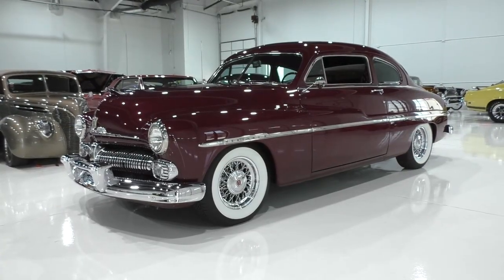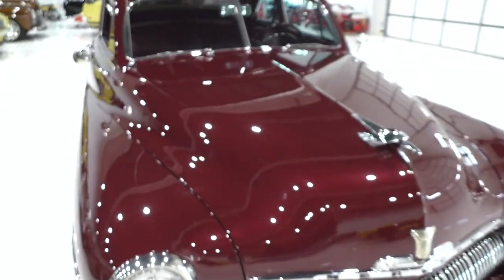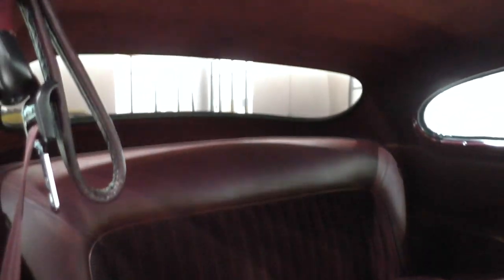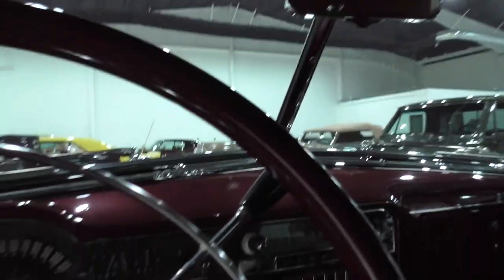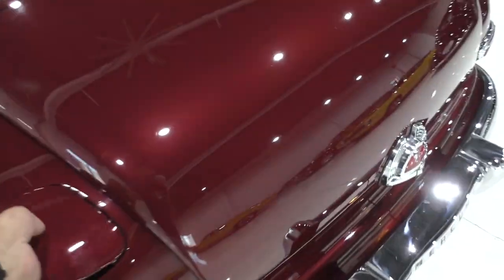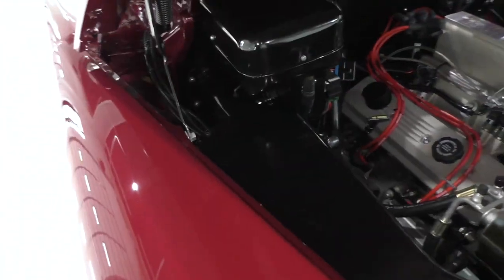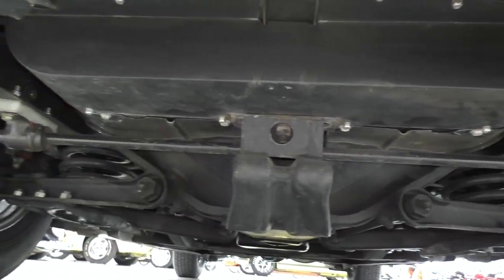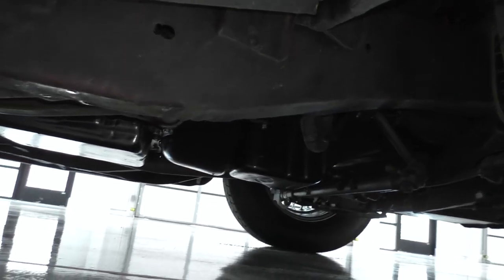1950 Mercury Eight Coupe Resto-Mod (Sorry Sold)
1950 Mercury Eight Coupe Resto-Mod (Sorry Sold). Only at Spuds Garage Online